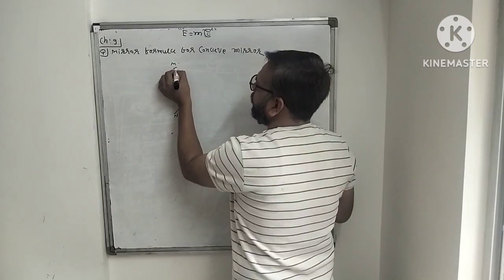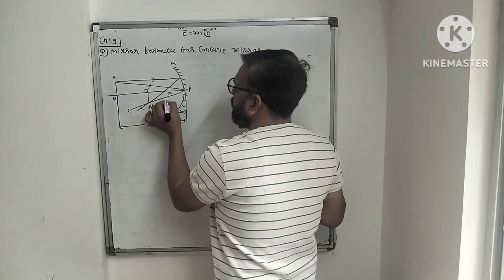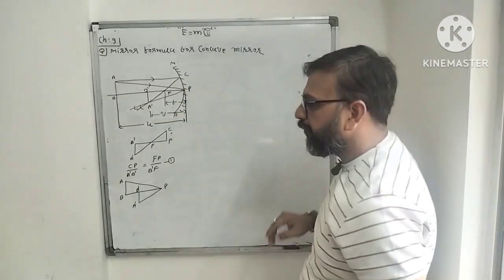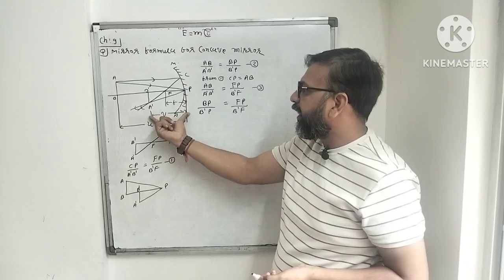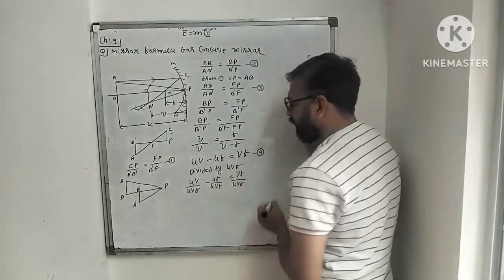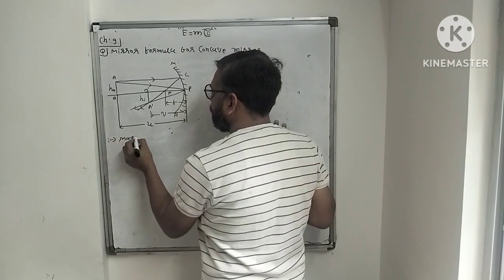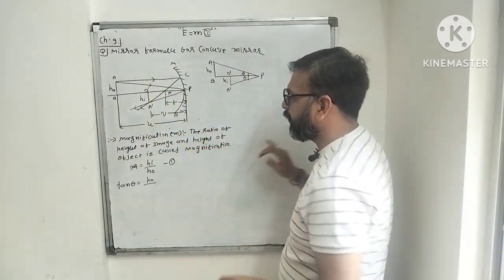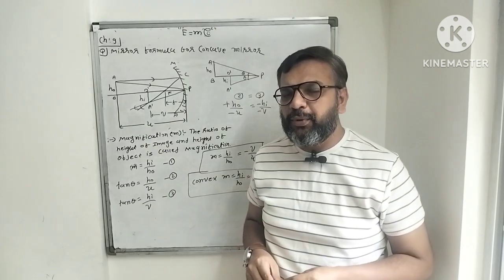Class 12|Chapter 9|Ray Optics|Mirror Formula |GSEB BOARD